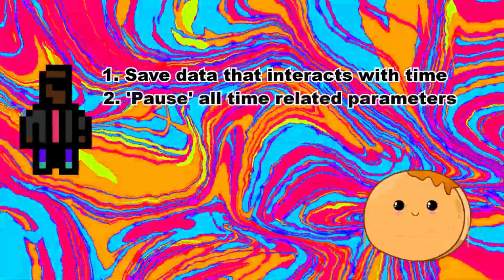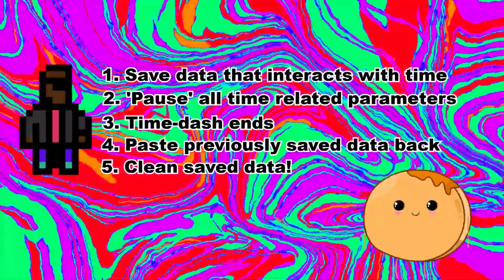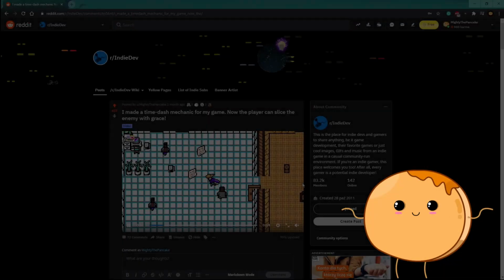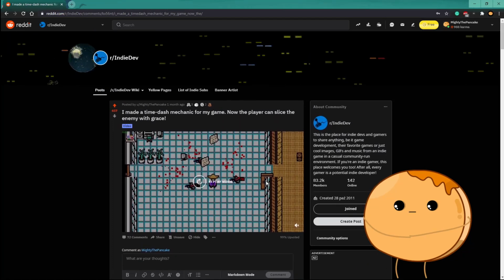Pancake Devlog #3 - Implementing time-dash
Welcome to my fourth devlog! :O
It's ok, you're not the only one who thought I wouldn't make it so far ;)
In this one, I added the core mechanic of my little game? Will it be epic enough? Who knows... Watch the devlog to find out!
Hope you had a blast watching this video!

^ (Keep an eye on him as you might find more of his music in my work than you'd think!)